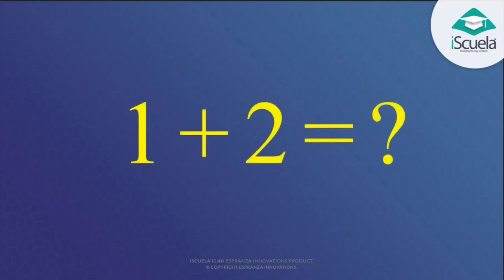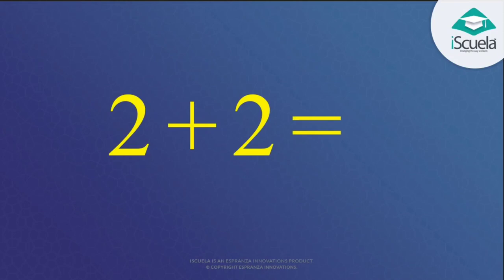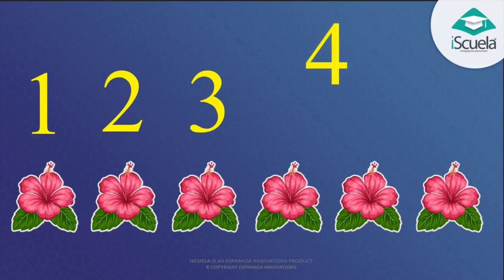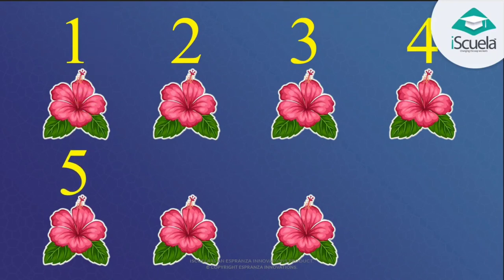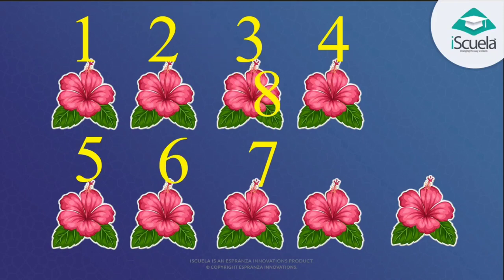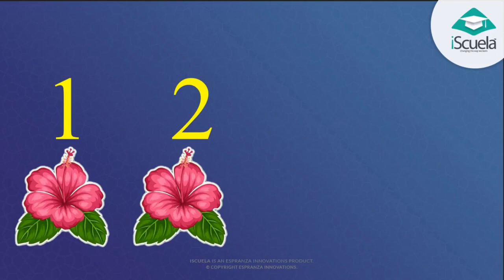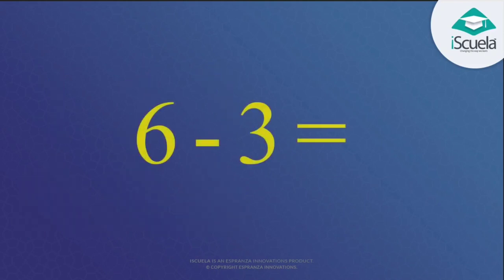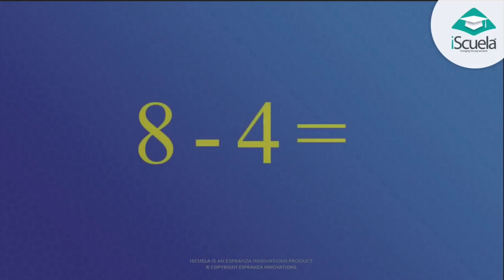Solve addition and subtraction sums according to the picture in English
Class : 1st

Solve addition and subtraction sums according to picture.